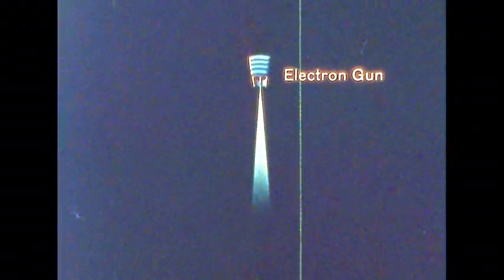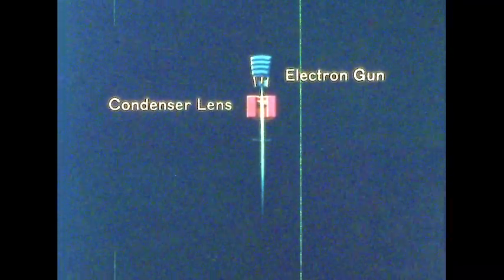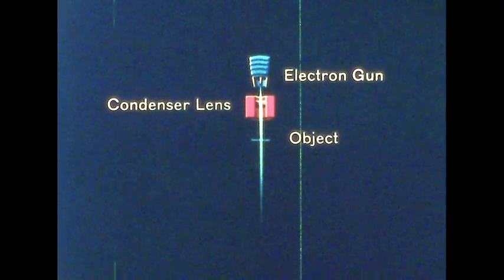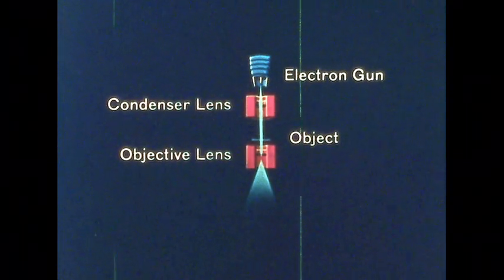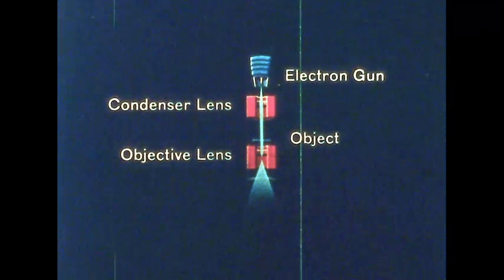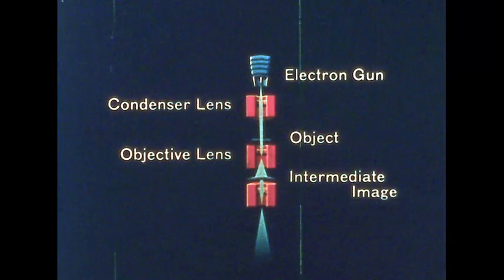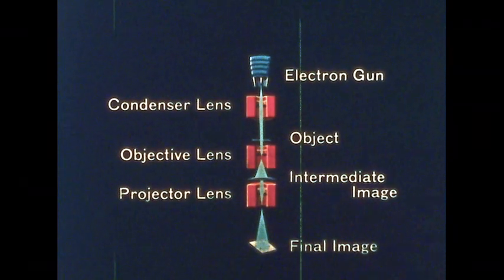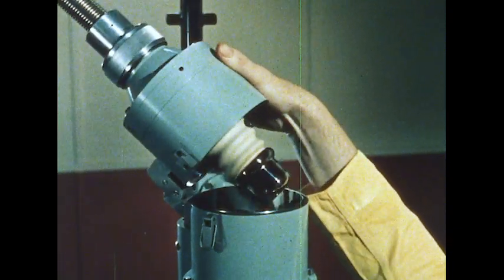Electron Microscopy : An Introduction (1963)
The film provides an introduction to electron microscopy, detailing its historical development and technical mechanisms. It highlights the evolution from light microscopes to electron microscopes, explaining how electron beams, with much shorter wavelengths than light, allow scientists to observe minute structures at unprecedented magnifications. The electron microscope operates in a vacuum, using electromagnetic lenses to focus electron beams on specimens, enabling the visualization of structures down to the atomic level. The film also discusses various applications of electron microscopy in fields like biology, materials science, and industrial research, showcasing its importance in understanding the ultra-structure of materials and biological entities.